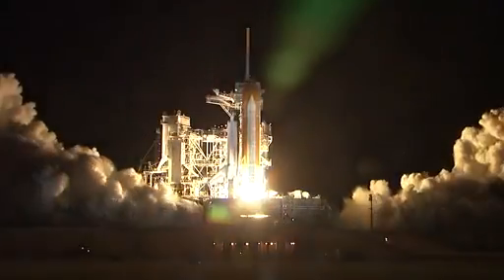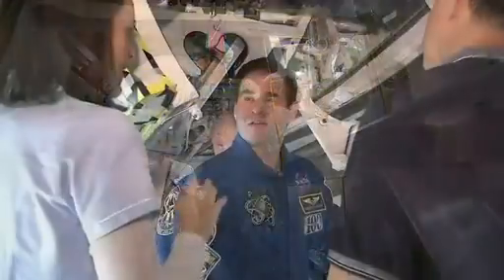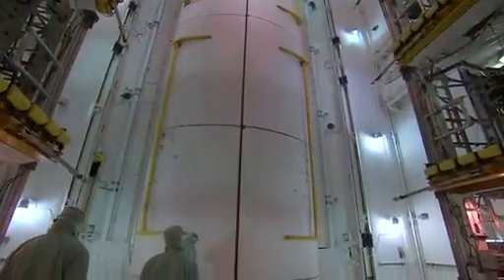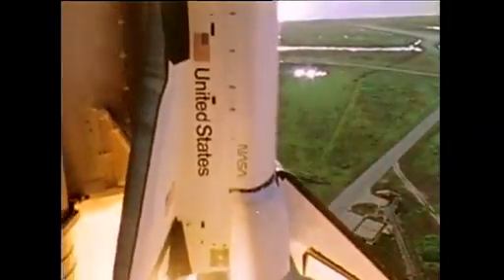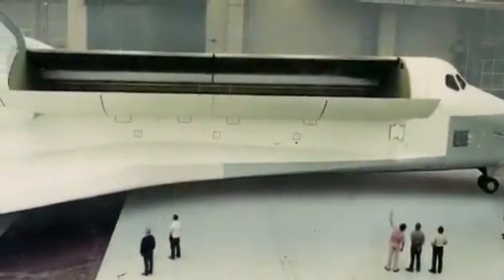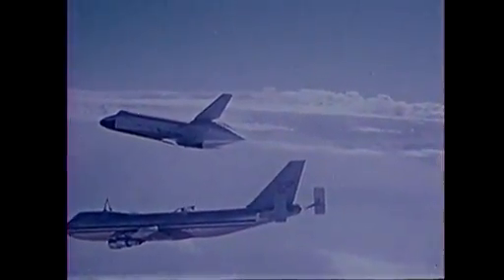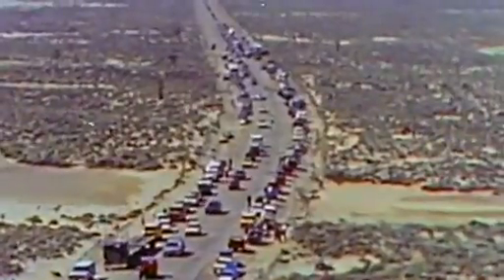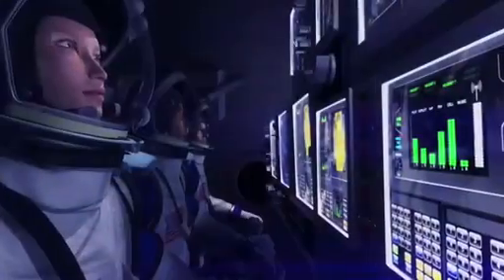Year 7 Earth in Space Space Shuttle